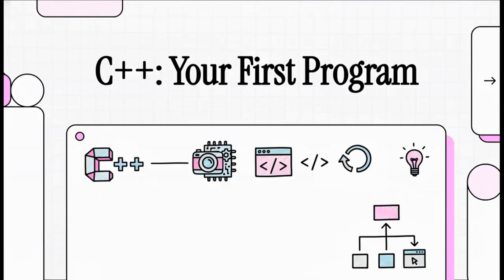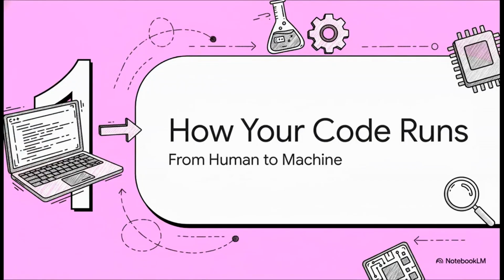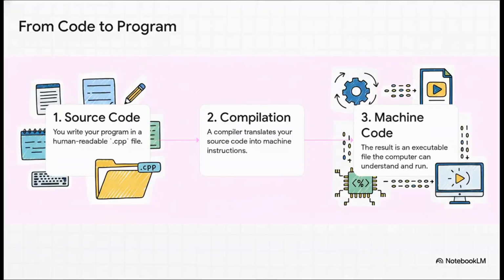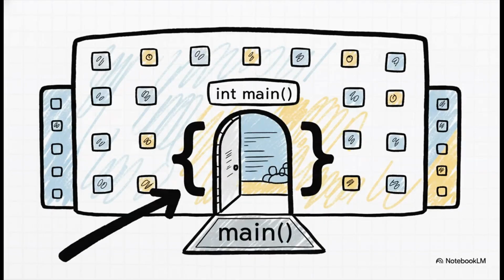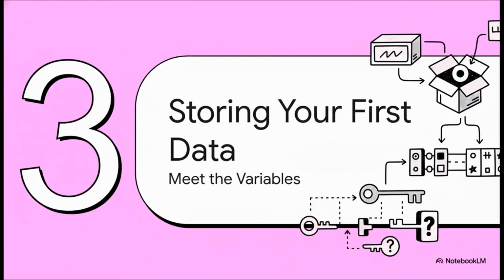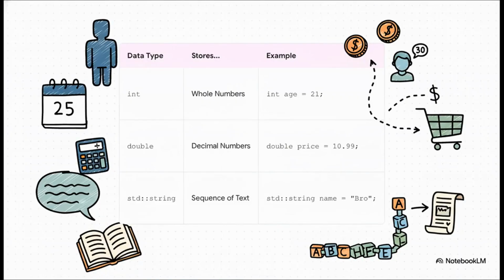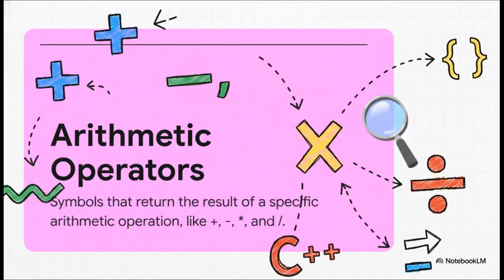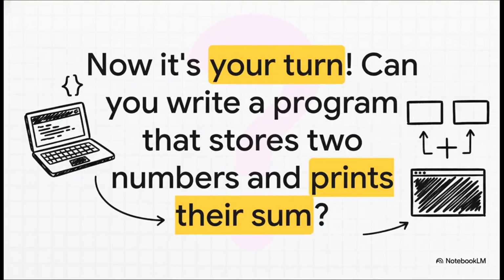C++: Kickstart to Programming in 5 minutes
🚀 **C++ Explained for Beginners | Start Your Coding Journey Today!**

Want to learn one of the most powerful programming languages from scratch? In this video, we break down **C++** in the simplest way possible so you can understand what it is, why it matters, and how you can start using it—even if you’ve never written a single line of code before.

* What is C++ and why it’s still widely used
* Real-world applications of C++ (games, apps, systems)
* Basic syntax and structure
* How C++ compares to other programming languages
* Why beginners should (or shouldn’t) start with C++

🎯 Whether you're a student, aspiring developer, or just curious about coding, this video gives you a solid foundation to get started.

🔥 Stop wasting time overthinking and start learning something that actually builds skills.

0:00 C++ your Fiest Program
0:51 1.How Your Code Runs
1:15 2.Writing Your First Program
2:35 3.Storing Your First Data
3:17 Best Practices for Code
3:37 4.Doing Your First
3:21 Ending C++